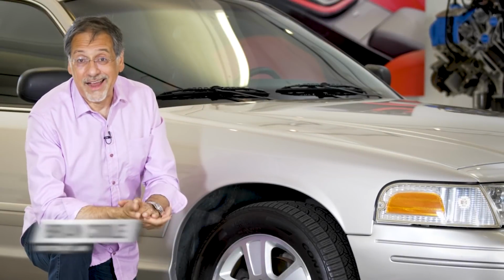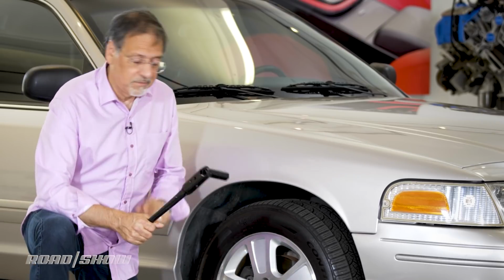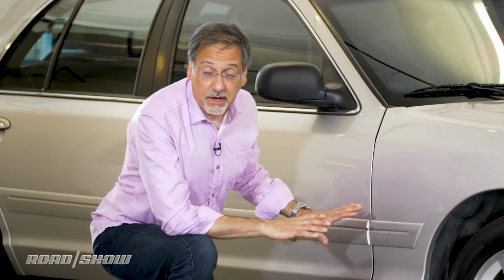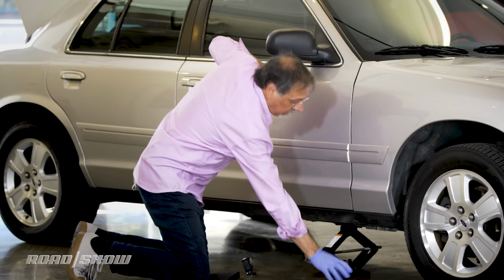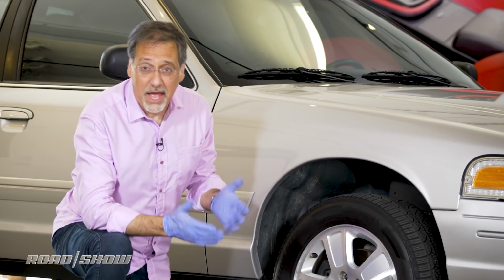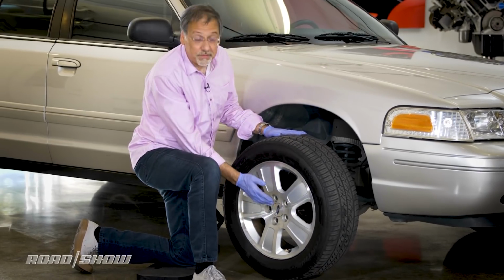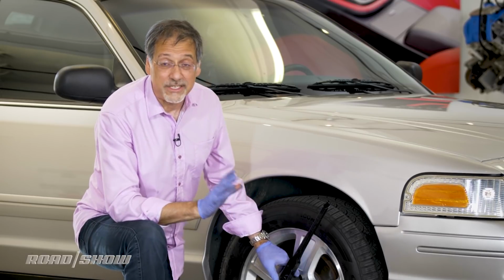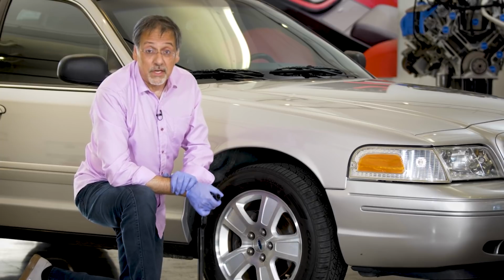The EASY way to change a flat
It's not hard, but a lot of people sit on the side of the road waiting for a tow truck to come do it for them. Don't be that person — watch this video.

C20STACK